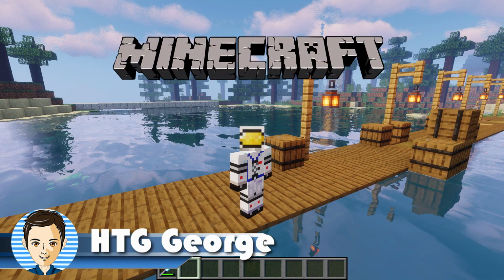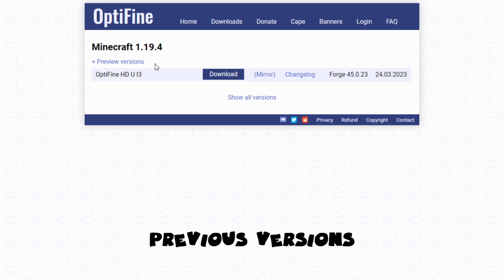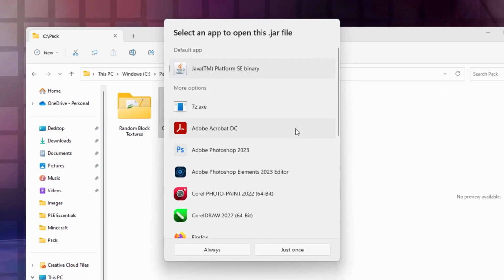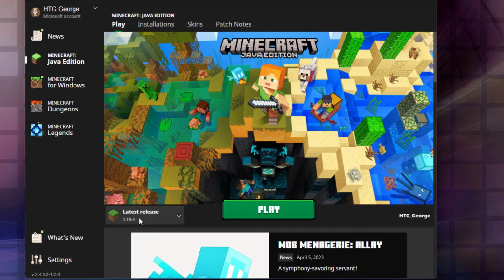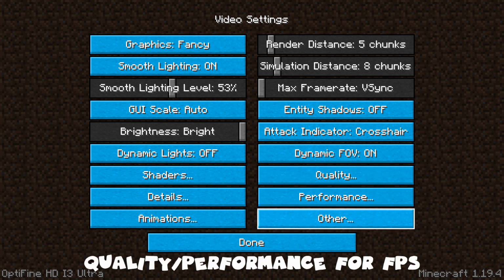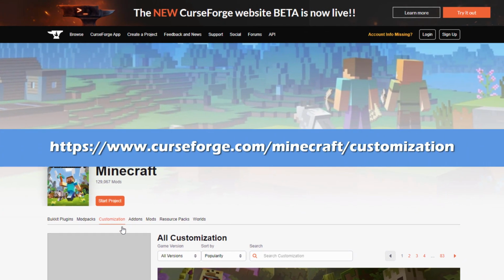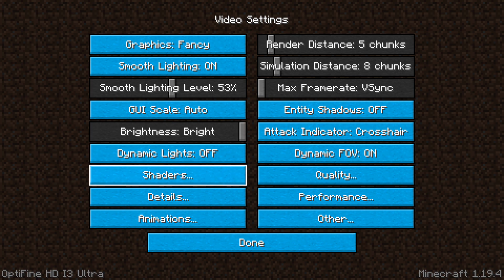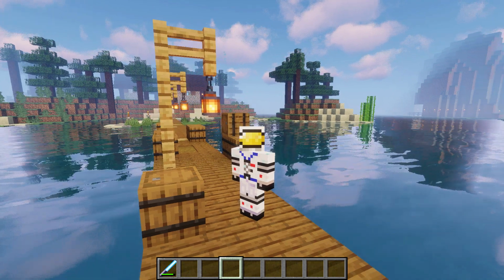How To Download & Install Optifine 1.19.4 in Minecraft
How To Download & Install Optifine 1.19.4 in Minecraft. Minecraft Optifine 1.19.4 allows you to control loads of aspects of the game, from adding in shaders, to controlling animations and lighting effects. Optifine 1.19.4 also will speed up your Minecraft game by adjusting settings to get the best fps (frames per second). It is easy to download and install Optifine1.19.4 into Minecraft but there are some tips to get this right.  I will show you how to get Optifine in your Minecraft game, how to download Optifine1.19.4, how to install Optifine 1.19.4, and how to install a Shader pack to get the best Minecraft look possible.

00:00 How To Download & Install Optifine 1.19.4 in Minecraft
01:37 Download Optifine 1.19.4 using the (Mirror) link
04:28 Double click the .jar file to install Optifine 1.19.4
05:18 Open the Launcher to run Optifine 1.19.4
06:10 Run Minecraft and click Options to change settings
08:52 I get shaders from CurseForge
09:48 Add shader pack to Minecraft
10:47 Test in Minecraft
12:12 Switch shaders in Minecraft
12:40 Send me a Thanks!

Here are the steps to Download and Install Optifine 1.19.4 in Minecraft 1.19.4.
First double check that you are running Minecraft 1.19.4, open the Minecraft Launcher and look just to the left of the big Play button, it shows which version of Minecraft you are playing right there. If you are playing an earlier version of Minecraft you will need to use the correct Optifine download for your version.

Next go to the Optifine website and click Downloads to download Optifine 1.19.4, I have the link above.

On the Download page make sure it says Minecraft 1.19.4 and then click (Mirror) beside the Download button. That takes you to the Minecraft Optifine download mirror site which skips past and ad window that you land on if you use the regular Optifine download button.
If you are playing a different version of Minecraft you will need a different download Optifine link, click on the link that says "Show all versions" to get the complete list of Optifine download options.

The (Mirror) link will give you a page to download Optifine 1.19.4, click on that Download button and download Minecraft Optifine 1.19.4 to a folder that you can easily find. I don't like downloading onto my desktop and instead I download to a new folder that I made on my C: drive that I call Pack, that's where I build my resource packs. If you see an ad page behind the download window, you can safely close that page.

Now go to the folder that you used to download Optifine 1.19.4, you will see a .jar file named OptiFine_1.19.4_HD_U_I3.jar (the number at the end may change in the future if it is updated). Double click on that file to install Optifine. You will need to have Java installed on your computer (It will be if you are playing Minecraft Java) and you will need your computer set up to run .jar files through Java. If the file doesn't run properly right click on the .jar file and choose Open with... and select Java Platform from the list, if you don't  see that immediately then click on Choose another app and look for Java.

To install Optifine you double click the Optifine.jar file and it will give you an installer window showing the current version of Optifine and that it is for Minecraft 1.19.4. Optifine will be installed into the default Minecraft file location, but you can change this if you have put Minecraft somewhere else. Click Install to install Optifine 1.19.4. This is a fast installation and you will quickly see a dialog saying that Optifine is successfully installed. Click the OK button and the Optifine installationis complete.

Optifine 1.19.4 should now be installed in your copy of Minecraft. If the Minecraft Launcher was open you will need to close and re-open the Launcher for it to see Optifine. Open the Launcher and you should see Latest release to the left of the Play button, click on that and choose Optifine 1.19.4 from the list. If you don't seel Optifine then in the Minecraft Launcher click on Installations and you should see it in that list. Click the Play button to run Minecraft 1.19.4 with Optifine.

If this is the first time you have run this version of Optifine you will get a warning dialog box that says this is a modified version of Minecraft. You need to put a check in the checkbox that you understand the risks, there is no risk to running Optifine, this is a generic warning that shows with any modified version of Minecraft. Check the checkbox and click the Play button. Minecraft will load as normal to the title screen.